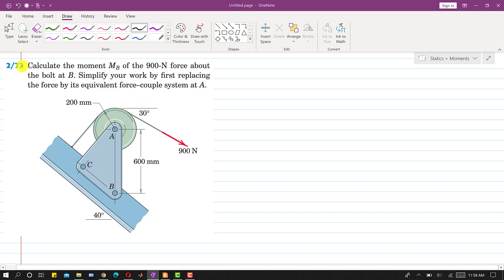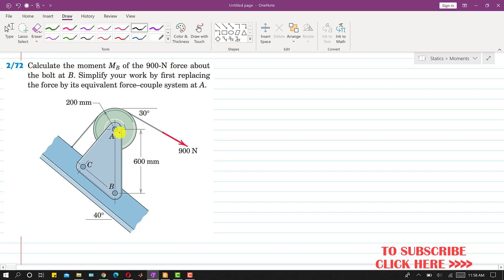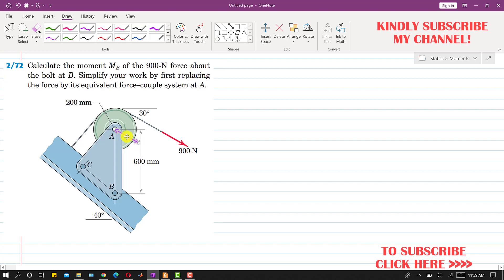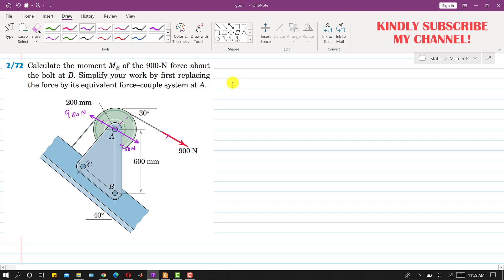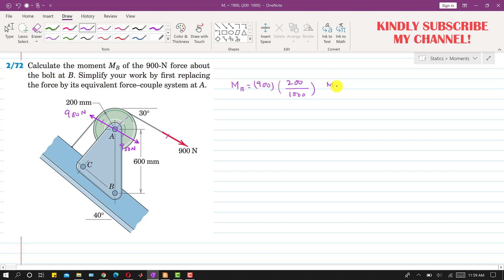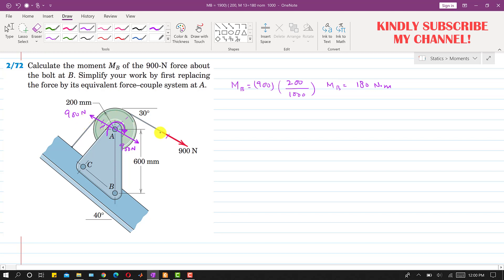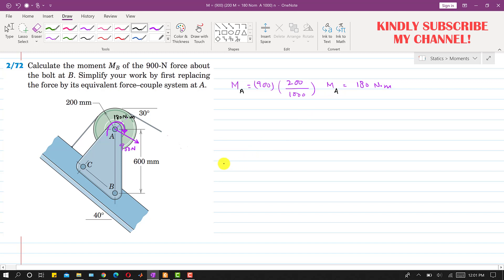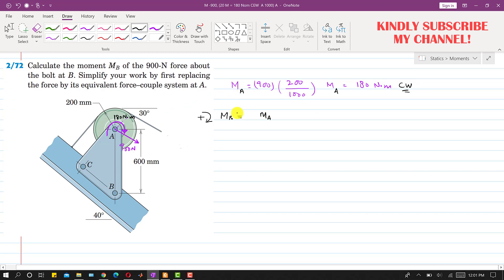2-72 | Engineering Statics | Force couple System | Engineers Academy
2-72 | Engineering Statics | Force couple System | Engineers Academy
2/72 Calculate the moment MB of the 900-N force about the bolt at B. Simplify your work by first replacing the force by its equivalent force–couple system at A.